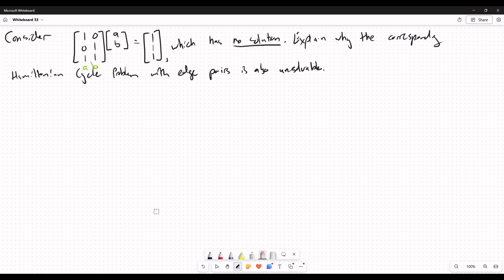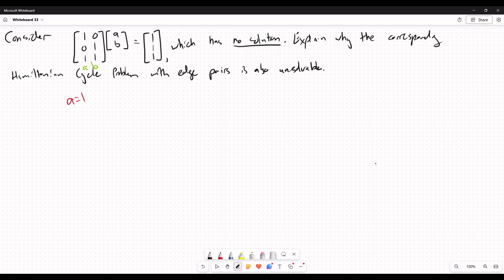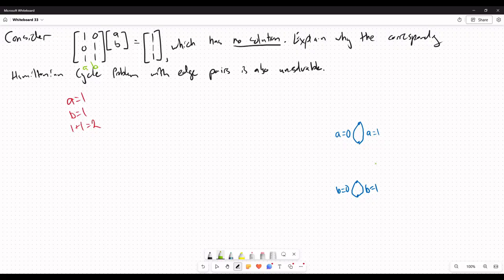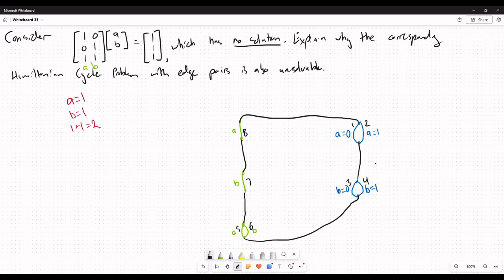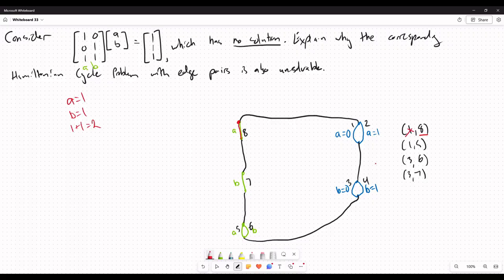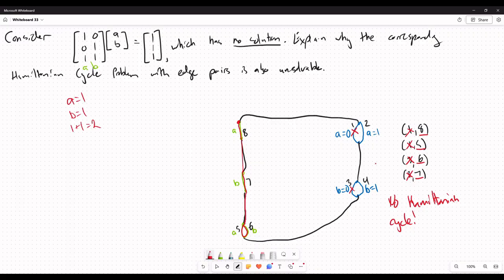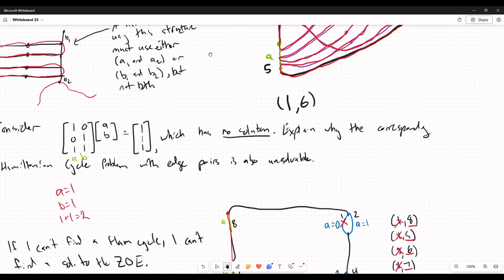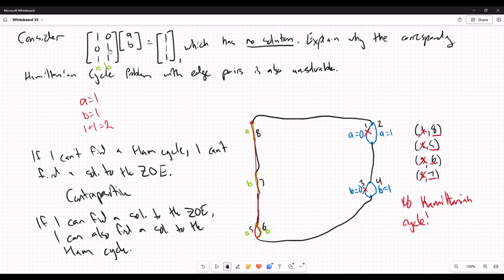ZOE to Hamiltonian Cycles no solution v2